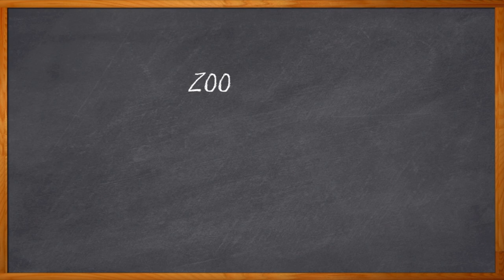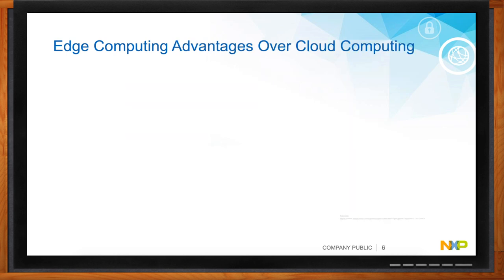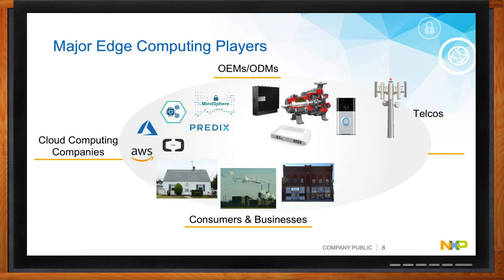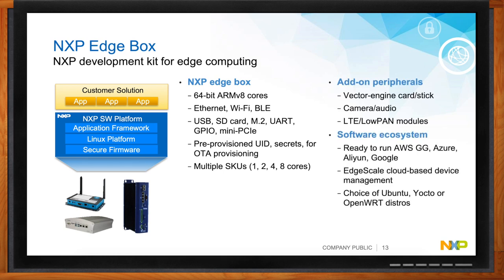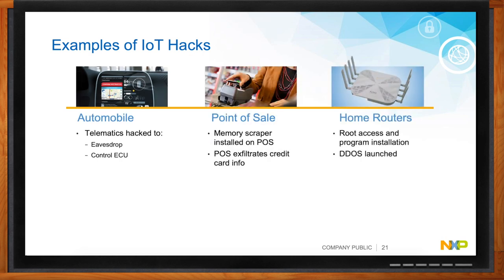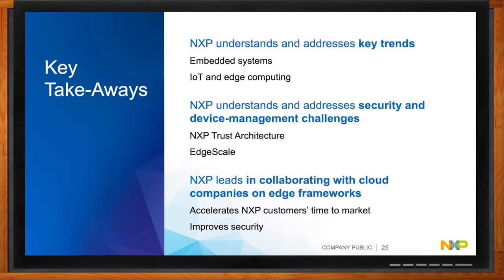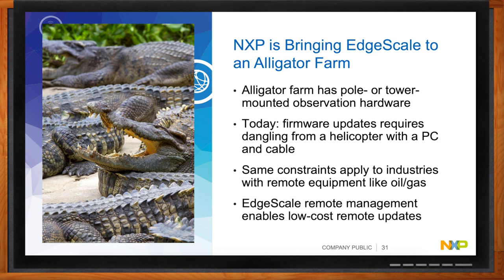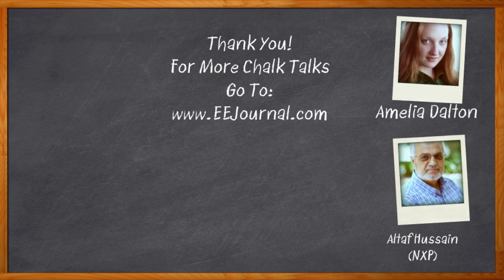Computing at the Edge -- NXP and Mouser Electronics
August 6, 2019 - Edge computing is not the realm of one-size-fits-all computing. Real-world systems have a variety of node hardware that needs to be managed and secured. In this episode of Chalk Talk, Amelia Dalton chats with Altaf Hussain from NXP about the complications of (and some solutions for) edge computing with NXP’s Layerscape processors.